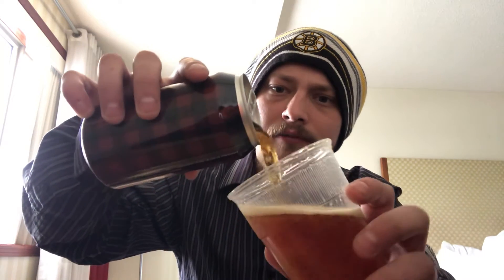Alberta Craft BeerAdvent Calendar - Day 2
Sin Bin Red Ale from Medicine Hat brewing company